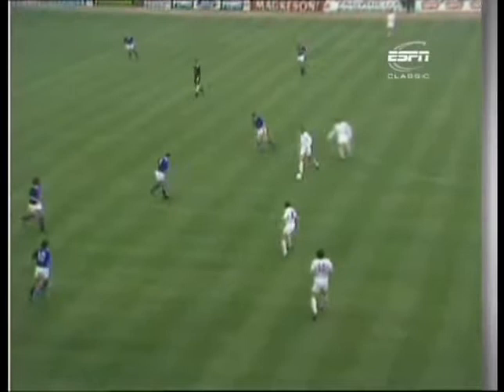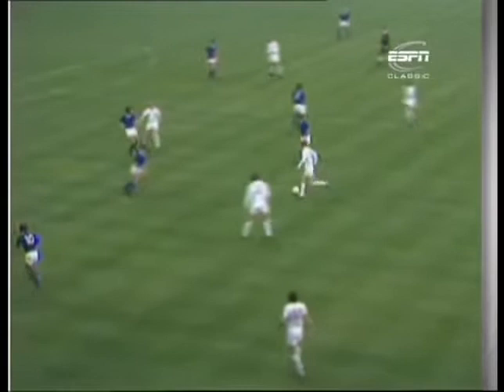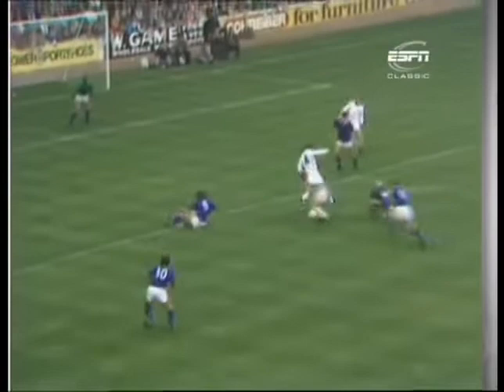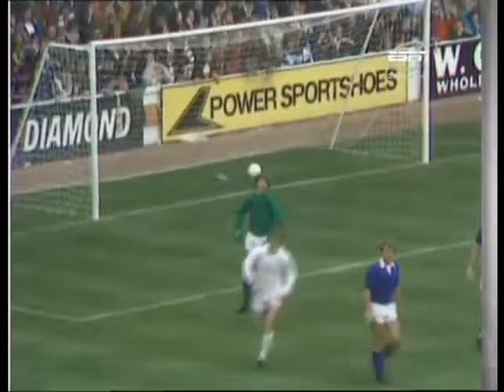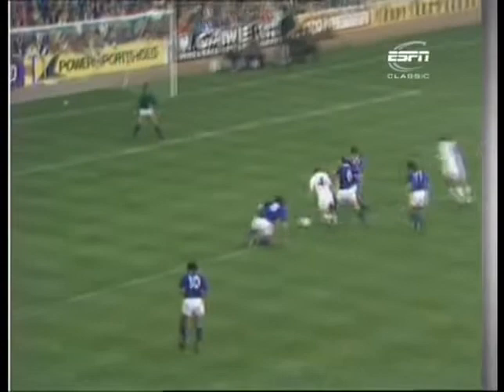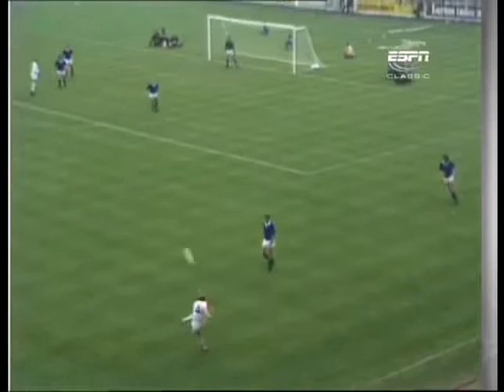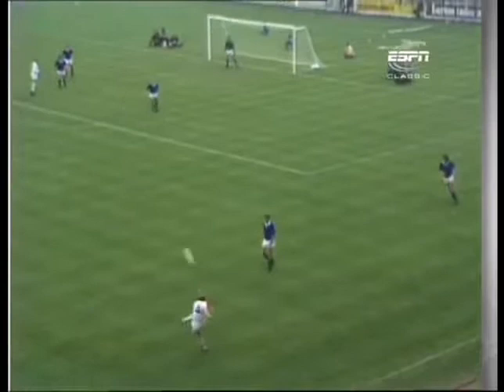Leeds United movie archive - Leeds v Everton 25/08/1973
August 25th 1973 Everton (H) 3-1 (W) Johny Giles, Mick Jones, Billy Bremner  Attendance 39,325
United's opener against Everton and the start of a record breaking unbeaten run towards the 1st Division Championship

Just Leeds - Fans & Hooligans a view from The Terrace